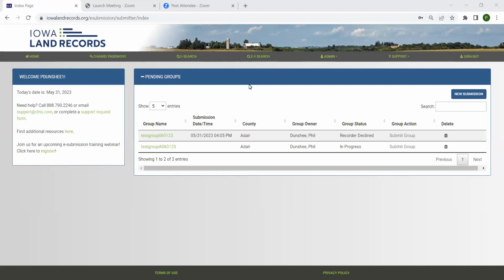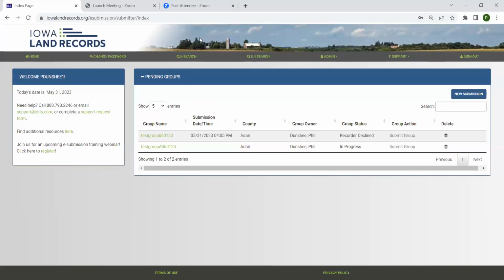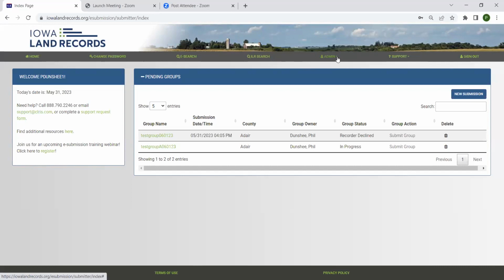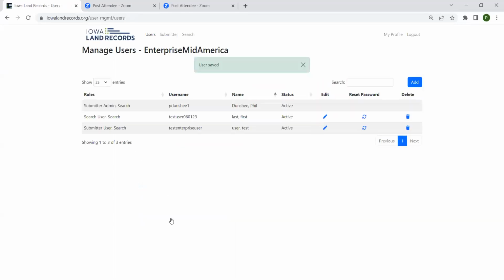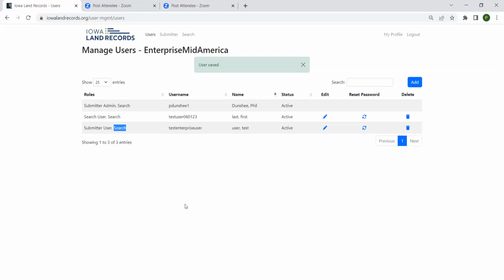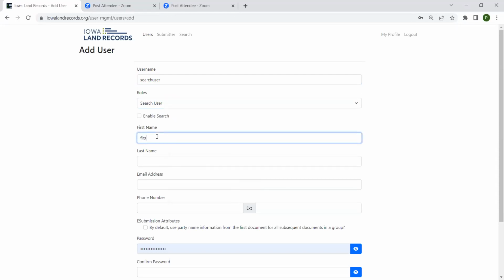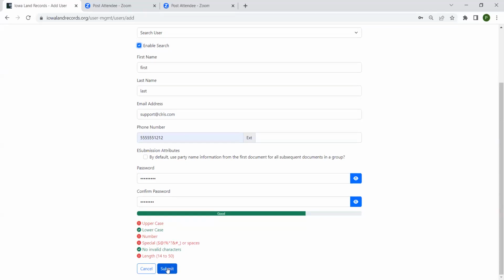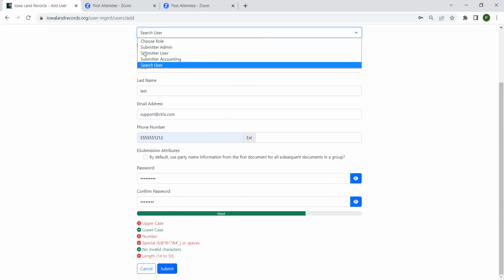Admins - Manage User Permissions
Search 2.0 has been turned on for your organization's system administrator for Iowa Land Records. Watch this demo to see how admins can add the new search application to existing e-submission users in their organization and how to add new users with only access to search.